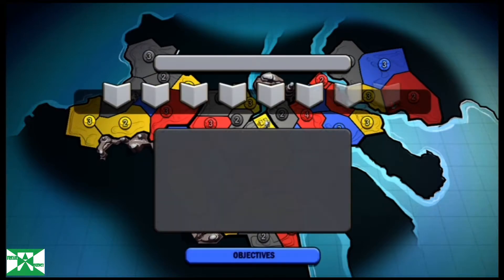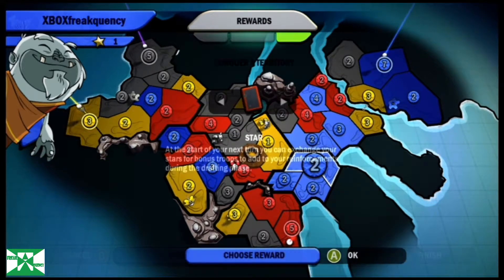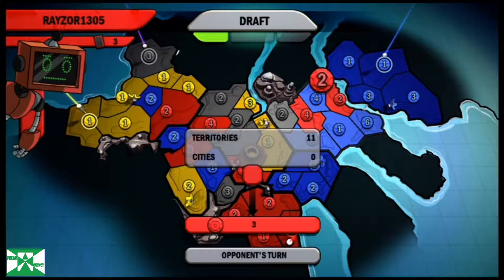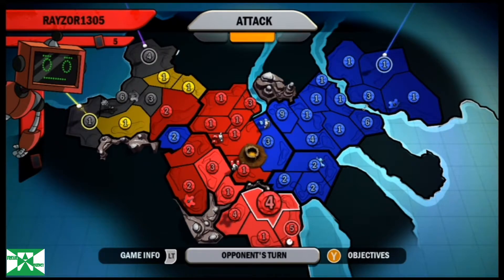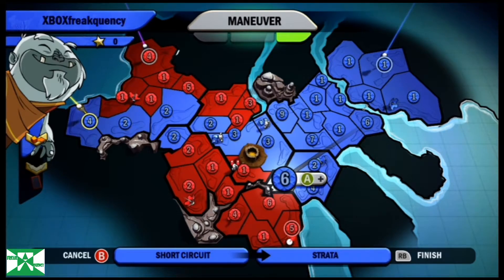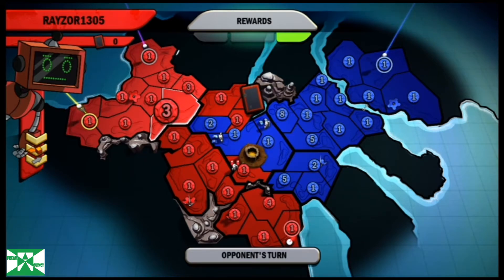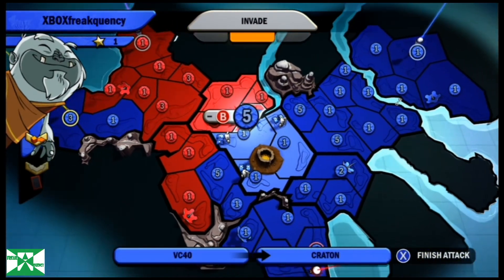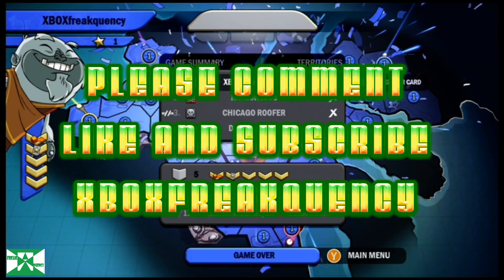Risk Factions Factions Xbox Online Game #6 HD Commentary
Playing a Factions game of Risk 4 players online Xbox
Game: Risk Factions
Type of game: Factions / Random placement
This video was made to show the fun side to strategy and tactics of the game Risk.
Sit back and enjoy while I show you how to approach the game of Risk with clever Risk tactics and Risk strategy.
How to Risk with
XBOXfreakquency